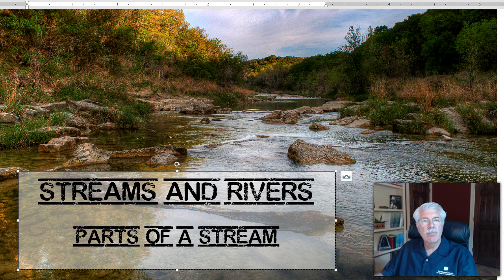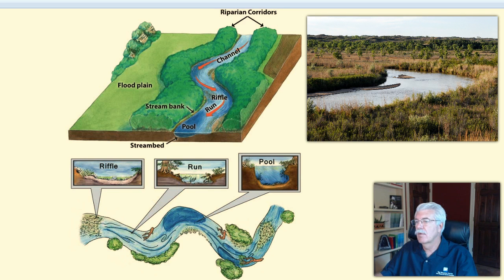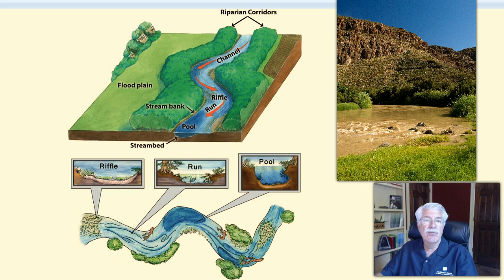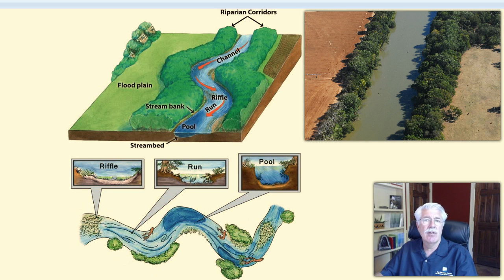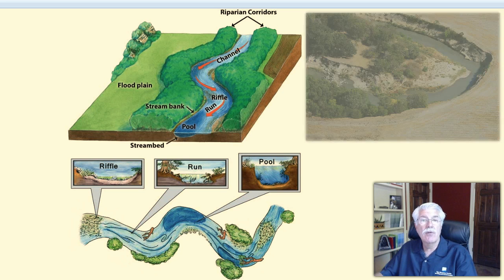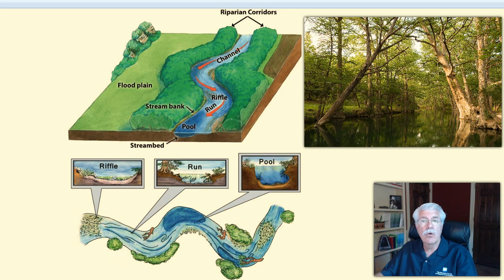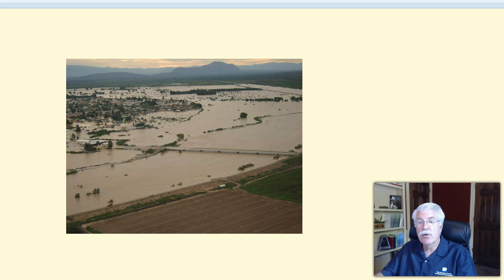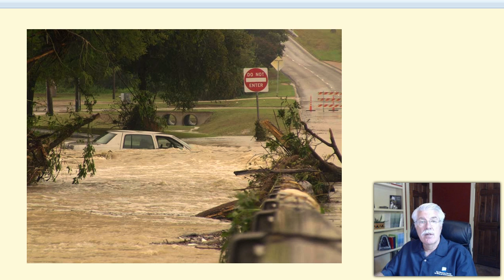Stream Parts - L8.3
Stream Parts, from Aquatic Science STEM curriculum Lesson 8 (Streams and Rivers) that includes topics: What are the parts of a stream? How do they function together?  What is the riparian zone? Why is it important to have plenty of plants growing alongside a stream?  What is the floodplain? Are floods natural disasters?  What is stream order? How can it help us understand the aquatic community living in a particular place?  What can the presence or absence of aquatic invertebrates tell us about the health of a stream?  How are plants and animals adapted to living in flowing water?.  How can rivers and streams be kept healthy? How are healthy streams valuable to people?  What is the significance of the phrase, "everyone lives downstream from someone else?" .